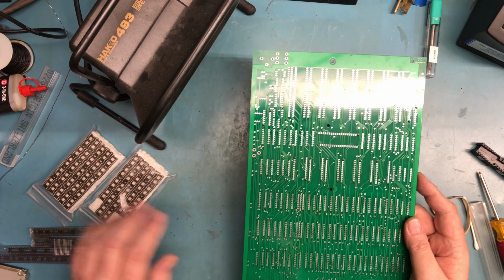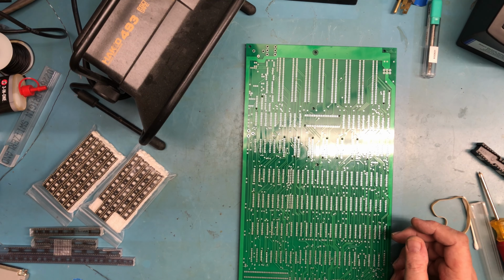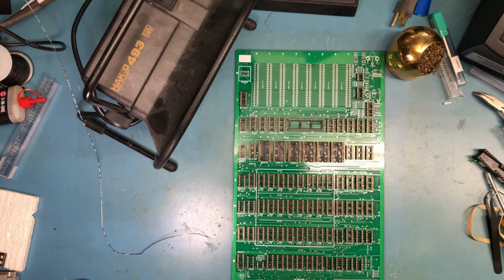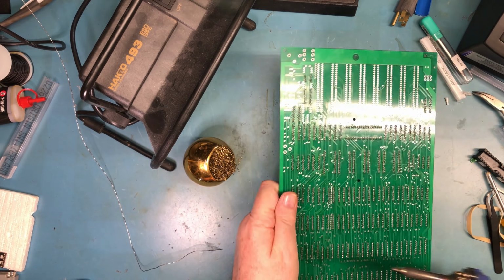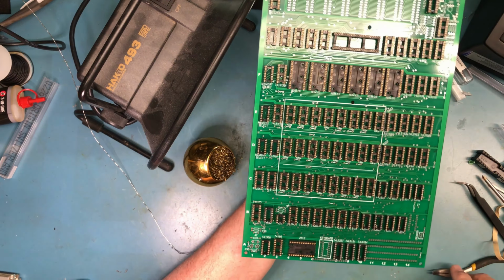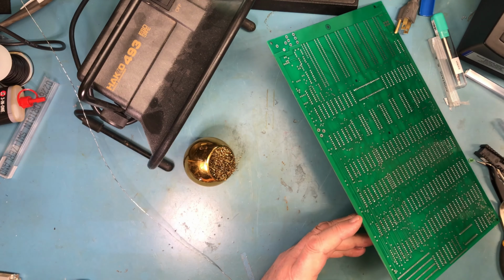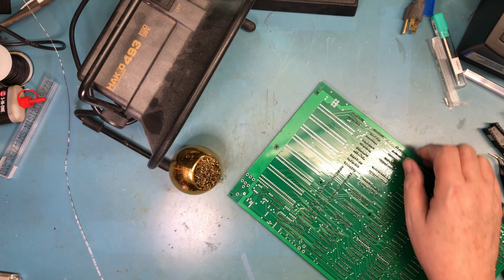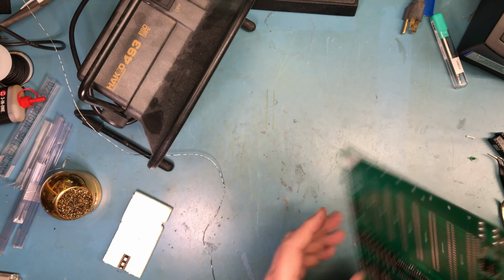STB872 - Apple II Rev 0 - Part 3 - Socket Soldering Marathon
It's November 1977 - Lets build an Apple II Rev 0 computer!  We have a ton of IC sockets to solder.